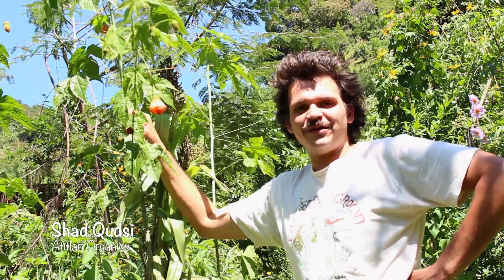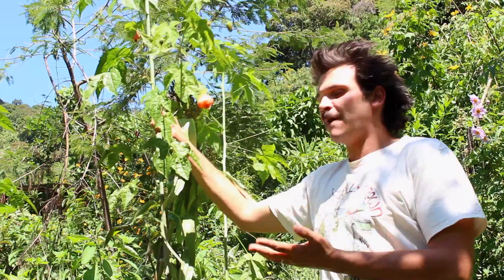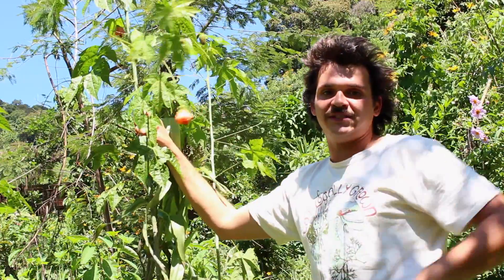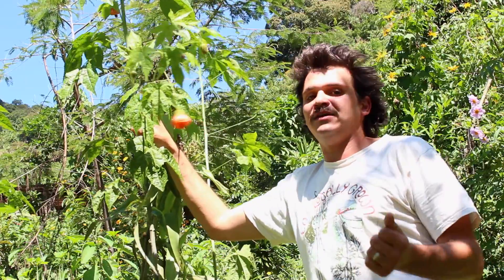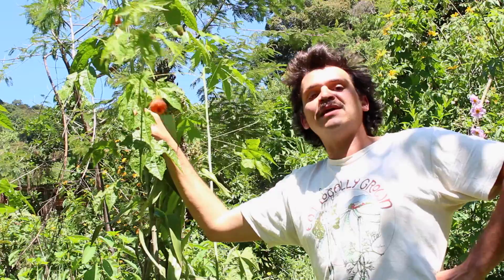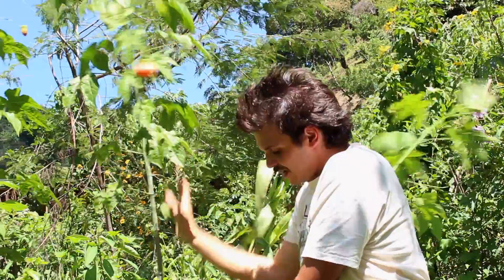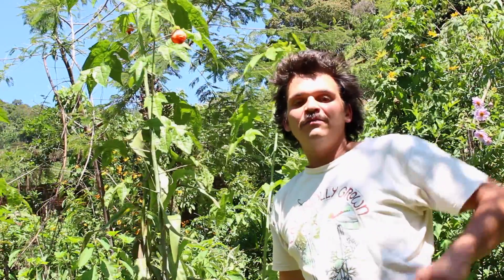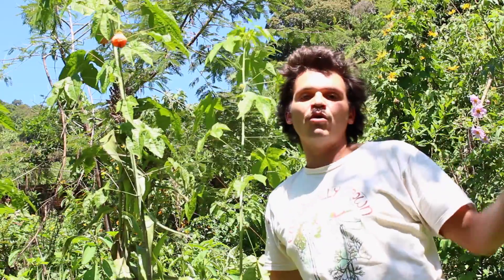How to Propagate Plants from Cuttings Instructional and Intuitive | Atitlan Organics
Welcome to Atitlan Organics! In this video, we're going share with you how to propagate plants from cuttings instructional and intuitive.

Propagating plants is probably the most important garden task that one can learn. It literally enables you to tap into the rich abundance that is nature. By learning the simple plant propagation techniques, buying expensive plants becomes a thing of the past.

Propagating plants from cuttings is an ancient form of cloning. There are several advantages of cuttings, mainly that the produced offspring are practically clones of their parent plants. If a plant has favorable traits, it can continue to pass down its advantageous genetic information to its offspring.

That natural process which interferes with cutting growth, is rotting, which happens much more often than rooting. The other big reason cuttings fail is the lack of water. A real plant has roots that dig down into the soil and gather water.

A stem cutting produces new roots, and a root cutting produces new stems. Some plants can be grown from leaf pieces, called leaf cuttings, which produce both stems and roots.

You can go to your neighbor and get a small piece of a great plant and in one year you can build up your supply to boatloads. Literally boatloads. Watch the whole playlist to learn how to propagate plants like a true ninja!!!

If anything that we're talking about is resonating with you so get connected with us and sign up for the newsletter or shoot us an email or check out our website to get the amazing experience.